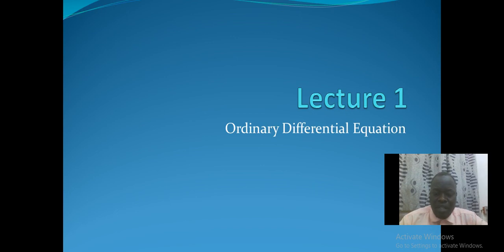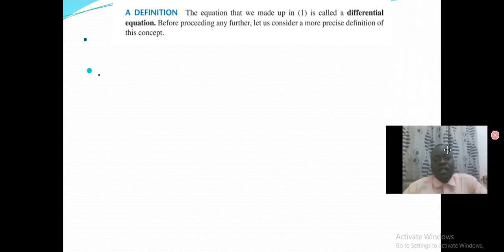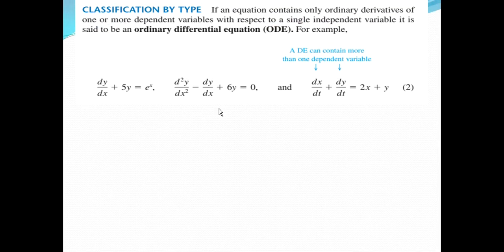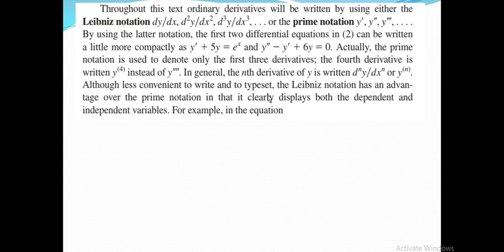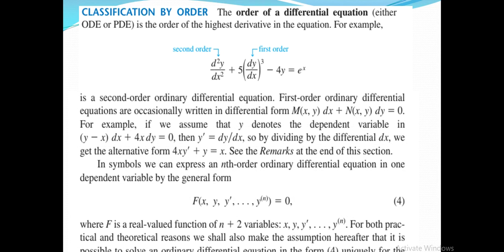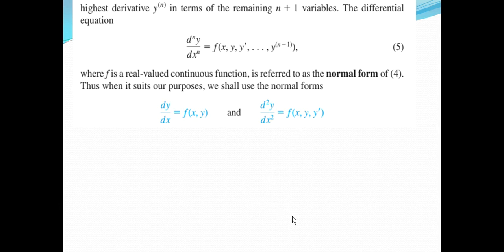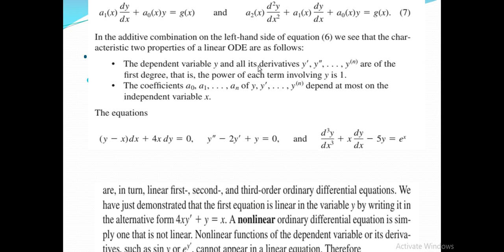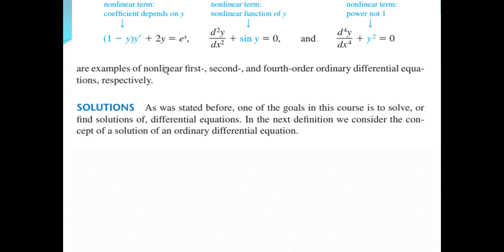Lecture 1 Introduction to Differential Equations Dr. Mogaid Zakaria Ali المحاضرةالاولي مقدمه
Lecture 1 Introduction to Differential Equations Dr.Mogaid Zakaria Ali   المحاضرةالولي مقدمه في المعادلات التفاضليه  تعريف المعادله التفاضليه وتصنيفها من حيث الرتبه والدرجة ومن حيث النوع وكذلك من حيث الخطيه